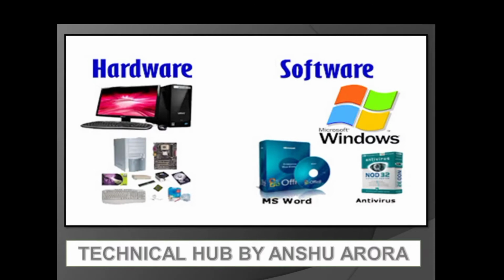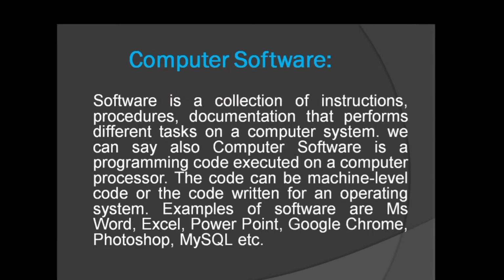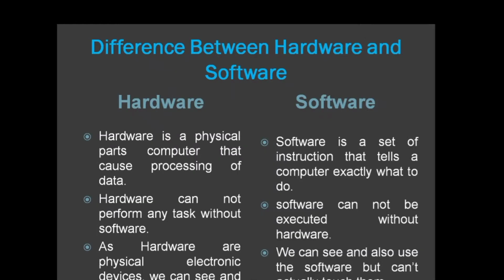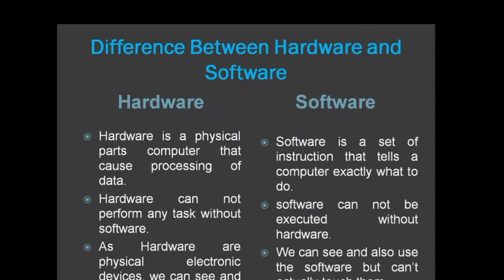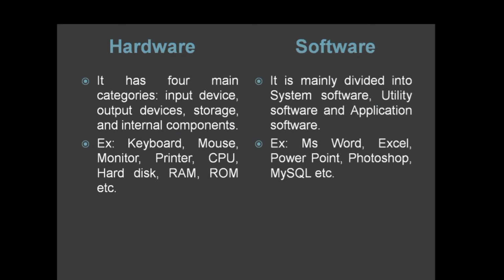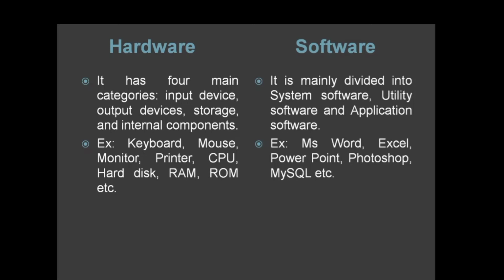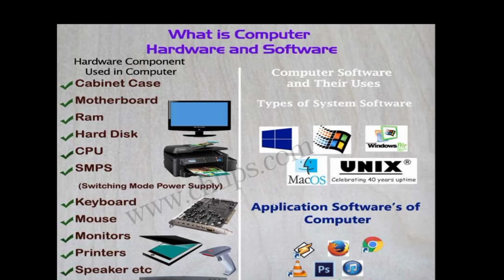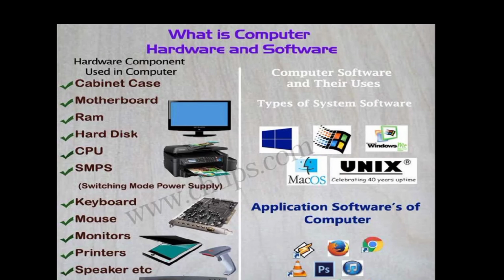Difference between Hardware & Software